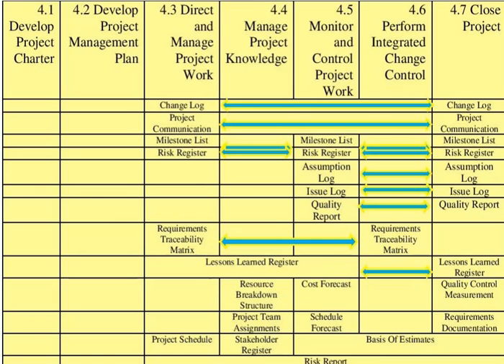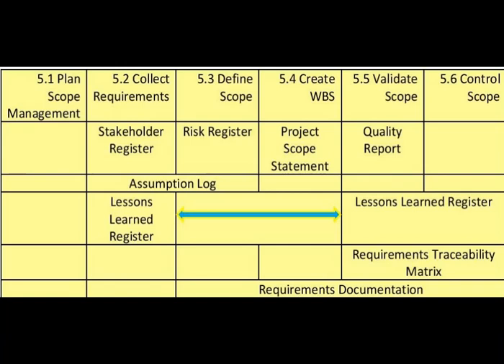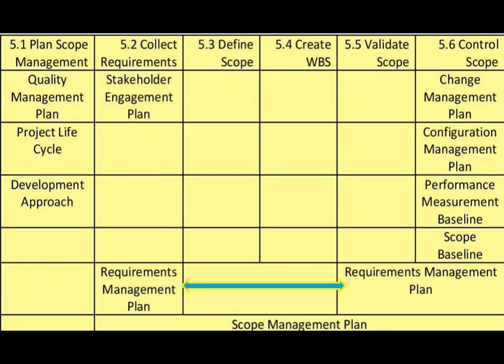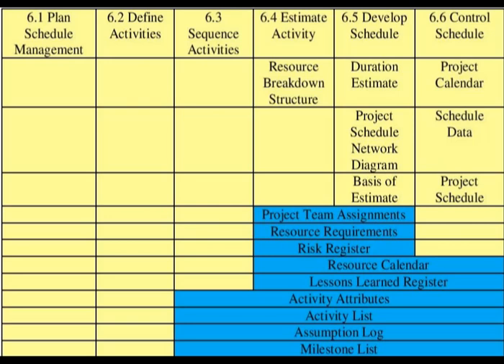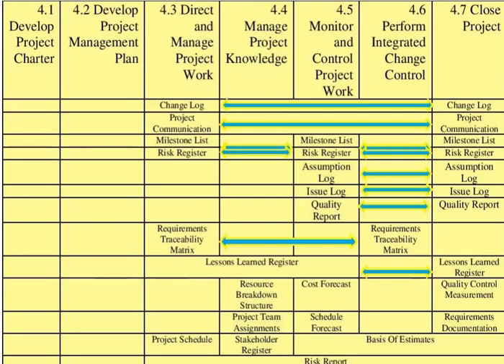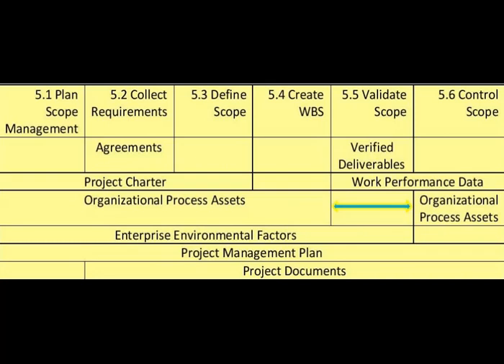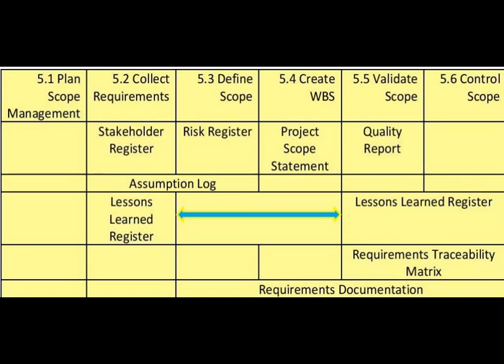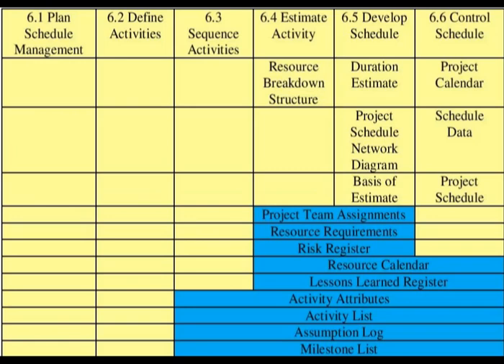How to Memorize the 49 Processes from the PMBOK 6th Edition Process Chart 2023| PMP Exam Process Gro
🔥To learn more about the PMP (Project Management Professional) or the CAPM certifications, be sure to check out our training

In this video, you will learn how you can memorize the 49 processes in the PMBOK 6th edition guide. The tables are a fundamental  part to prepare for the PMP or CAPM exams.